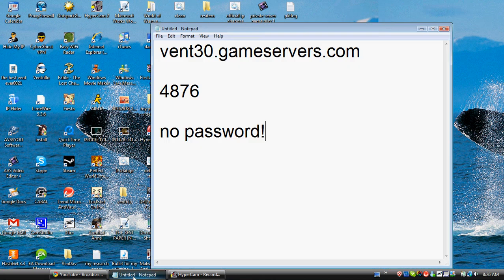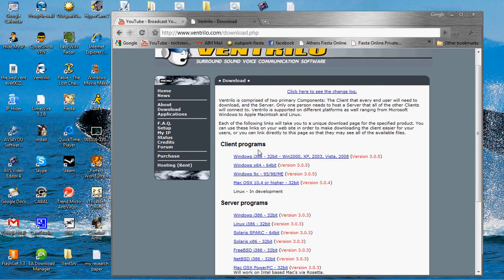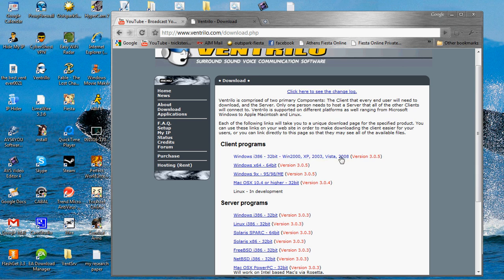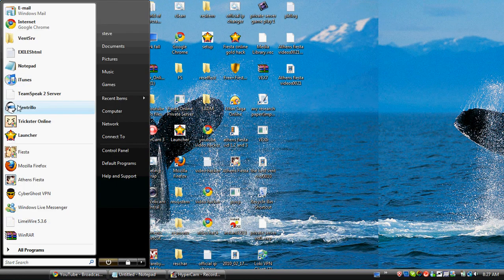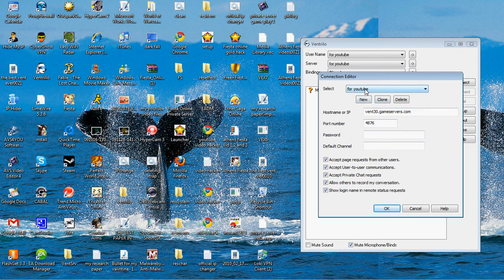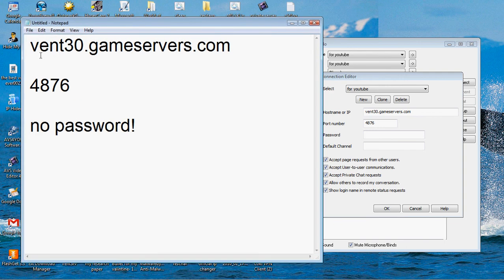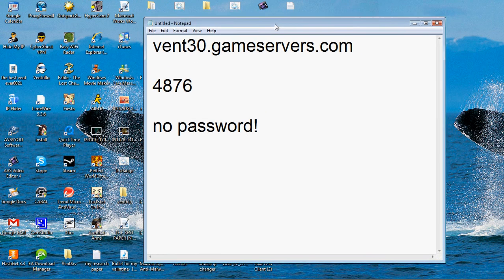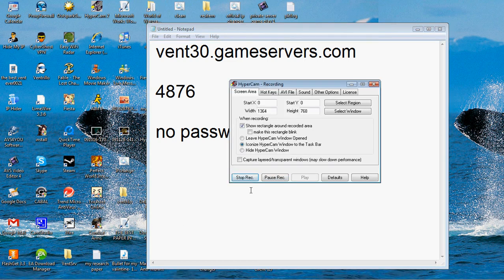Free public vent server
This video will show you how to get on to my ventrilo server

port number is 4876